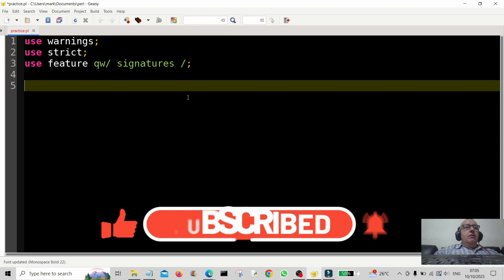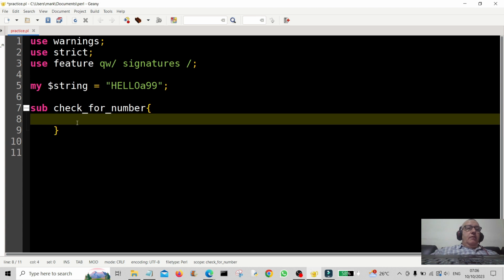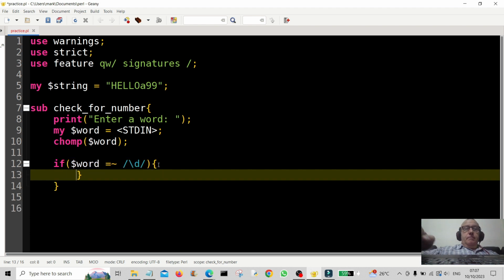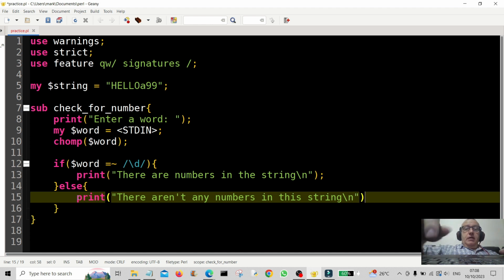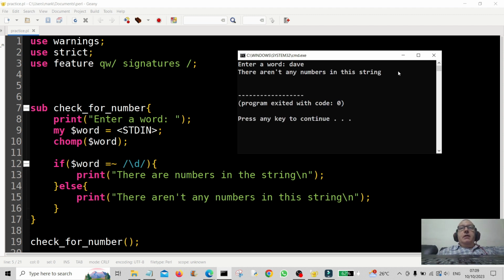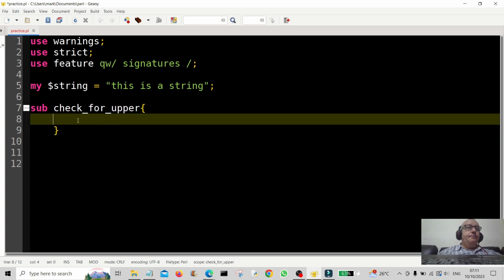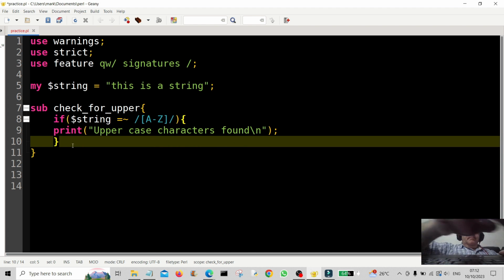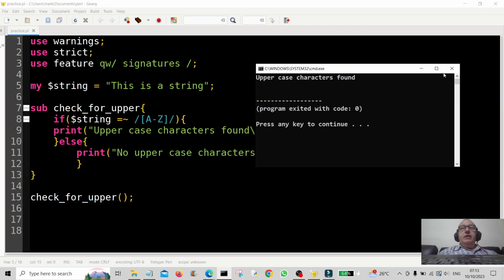Perl Programming Regex - Number Methods 2023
Perl Programming Language Tutorial. Using Regex To Find Numbers In A String.